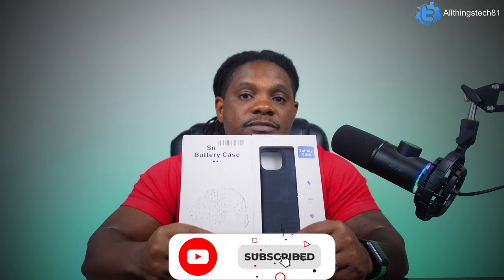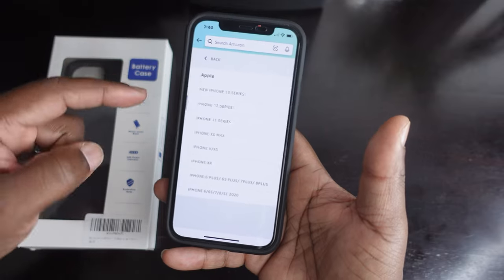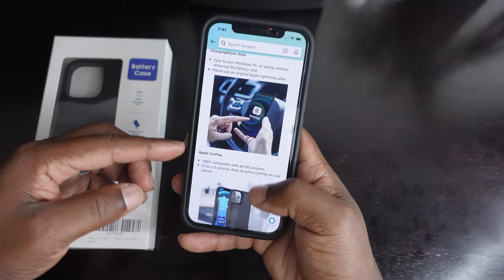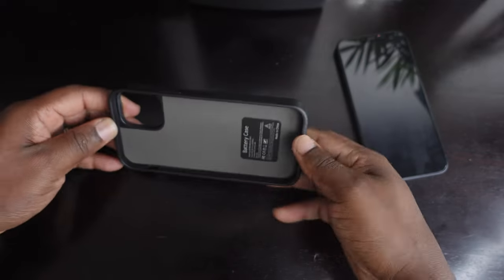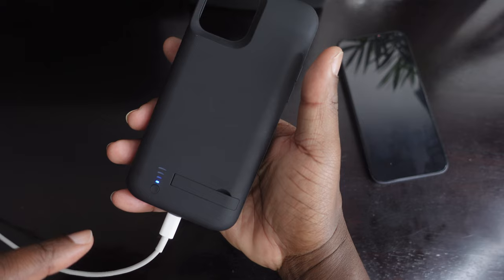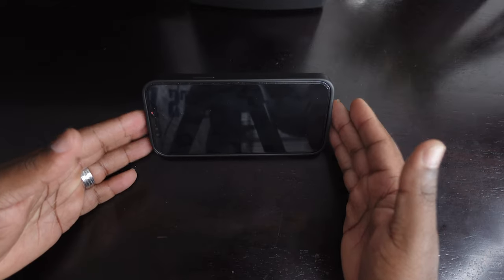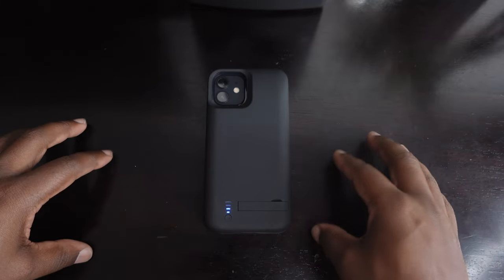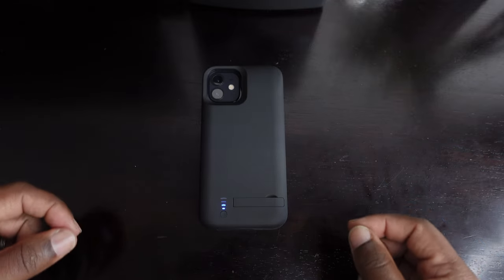iPhone 12 Slabao 6000mAH Battery Case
Today we are taking a look at a battery case for the iphone 12 by slabao. This is a awesome case for your iphone. You gotta check this one out. 🙌🏾💯